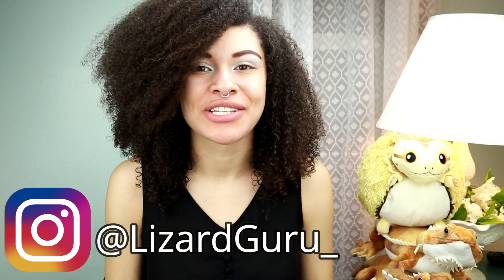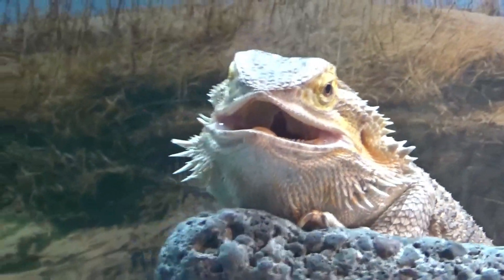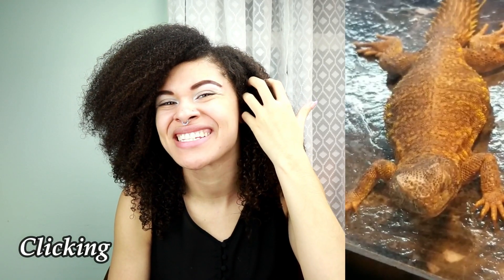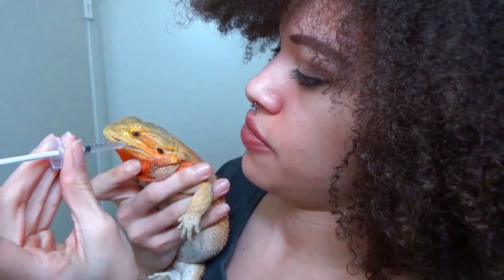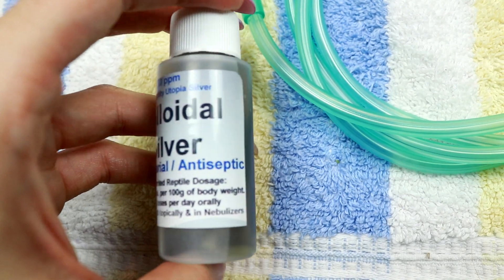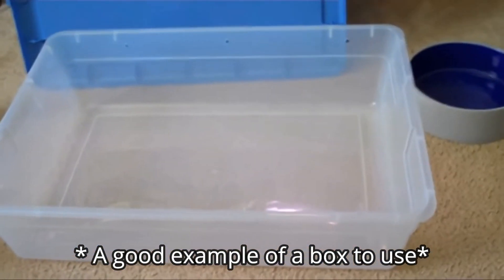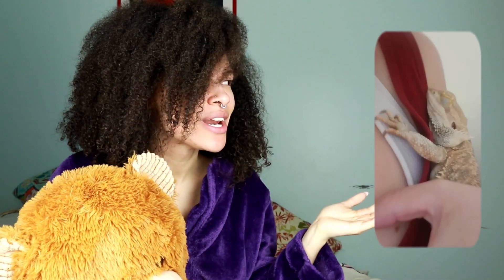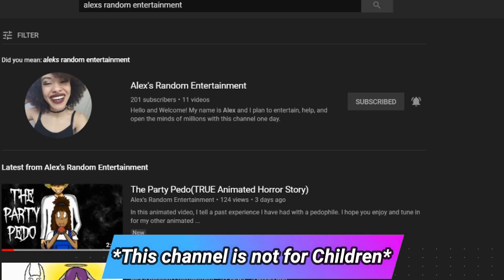How to Cure a Respiratory Infection in Lizards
Learn how to treat your lizard for a respiratory infection.
I go over what it is, the symptoms, and then the treatments.

PRODUCTS MENTIONED/USED:
Reptile Lamp
Heat Bulb
Repti-Rock Food Dish
Temp Gun
Veterinary Disinfectant 510
Temp Gun
Digital Temp Gauge

BEARDEDDRAGON.CO PRODUCTS:
Nebulizer: